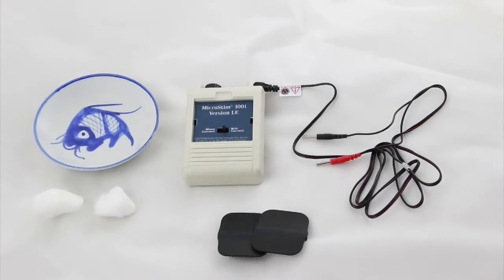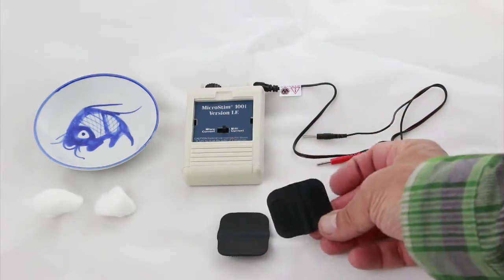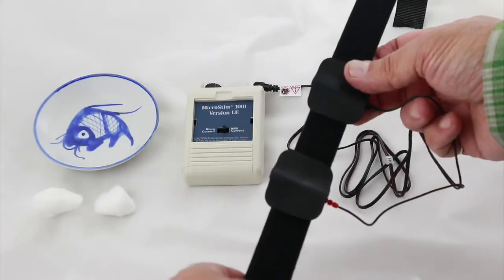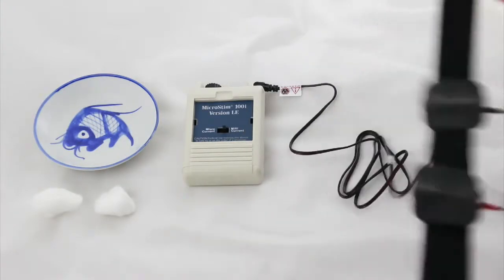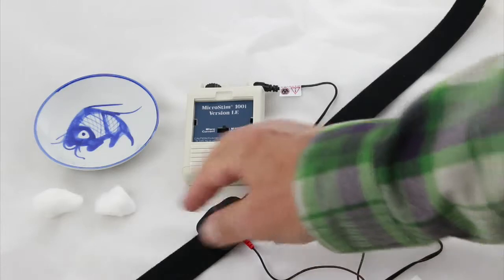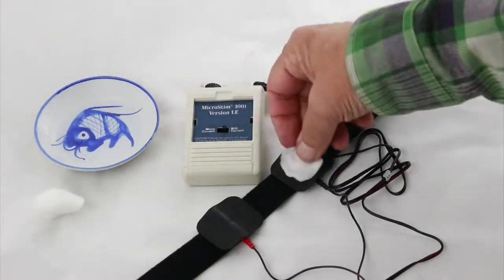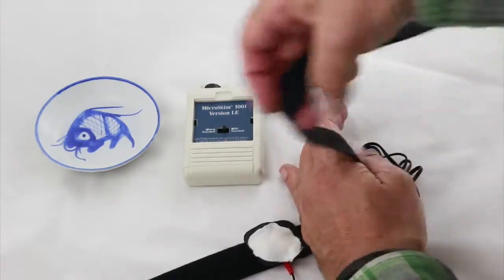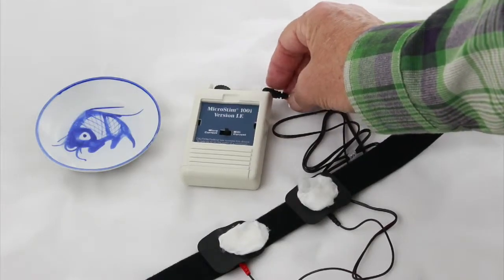Microstim 100i Le Overview: Using the Velcro Strap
For this video we demonstrate the use of the velcro strap, which can be greatly helpful for applying treatment to various areas of the body. This method utilizes non adhesive rubber electrodes, which require more preparation than the adhesive. The advantage to these electrodes is that they last much longer.

We go through the process of plugging the wires into the different components and a basic demonstration of how to apply the velcro.

More on Microcurrent:
Microcurrent stimulation is a form of bio-electric stimulation. It has a long history of use in Western medicine. The most common uses have been in the treatment of problems with the muscles, joints, tendons, and bones. We’ve seen tremendous advances in this technology since the 1960s and a great increase in the understanding of the mechanisms of action of microcurrent stimulation therapies.

This technology is used extensively by Olympic and professional sports teams for the treatment of acute support injuries.It is also used by orthopedic surgeons for the treatment of nonhealing bone fractures. Plastic surgeons use it in special cases to reduce the amount of scarring that forms after plastic surgery, and there are new uses developed for the treatment of retinal disease and other diseases in the eye.

What is microcurrent stimulation?

It is the therapy that involves the application of a very precise, low current, tightly controlled electrical current to specific points on the body. The surface of the body is not uniform in terms of its electrical properties. There are specific points on the body which have very low resistance and these are chosen as the points of treatment to allow a deeper penetration of these low current stimulations. These points of low electrical resistance correspond with classical acupuncture points. Some of the points that are used with microcurrent stimulation are chosen because it has been demonstrated that there is a benefit to stimulation of these acupuncture points. The procedure is safe, noninvasive and painless.

What is the technology that is involved?

The technology is quite sophisticated and complex. When properly designed, the technology can effect electrical properties at the level of the cell membrane, resulting in an increase in the energy production of the cell by almost 1000%. Almost all of the centers that are using microcurrent stimulation therapy to treat retinal disease are using devices manufactured by MicroStim Technology, Incorporated.

Theirs is a constant current device which tightly controls the delivery of current over a wide range of resistances, incorporating some patented technology that allows these very low currents to penetrate deeply into the tissues being treated without causing harm. The trick is to provide a very low current stimulation but to do it in such a way that you are treating more than just the surface of the skin. There are many devices marketed as microcurrent stimulators which in reality are woefully inadequate for the treatment of retinal disease.